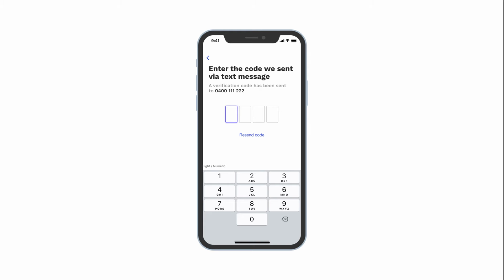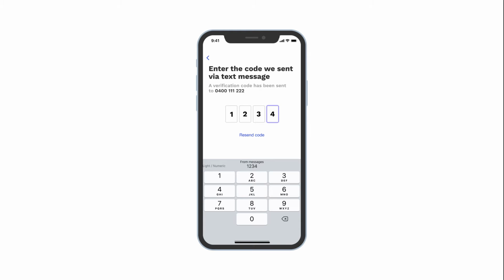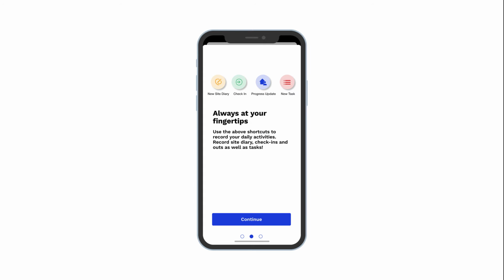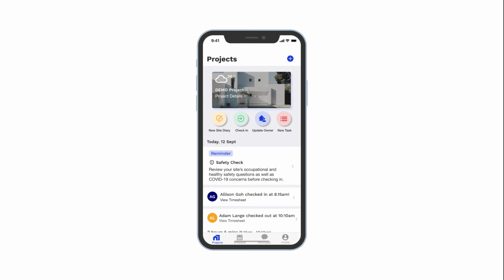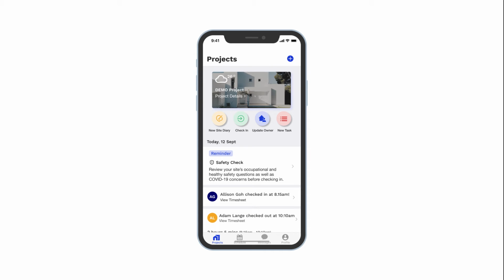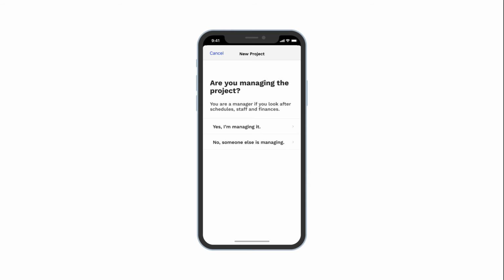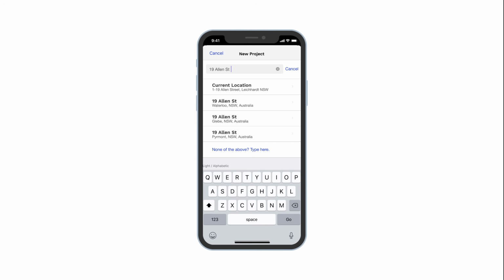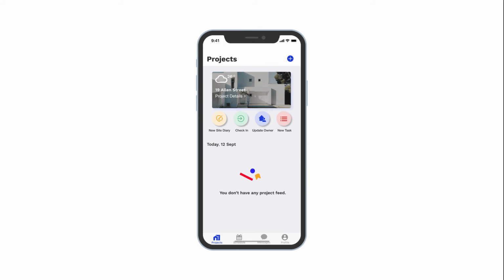Trabr - Features for Owners and Renovators - 1 - Signup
A step by step description about how to signup, choosing the right role and starting your project at Trabr.